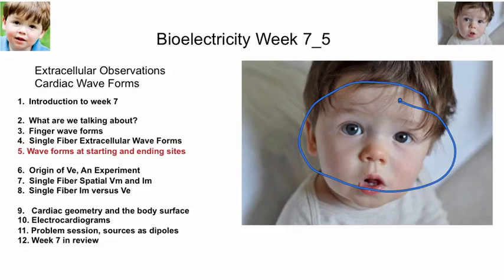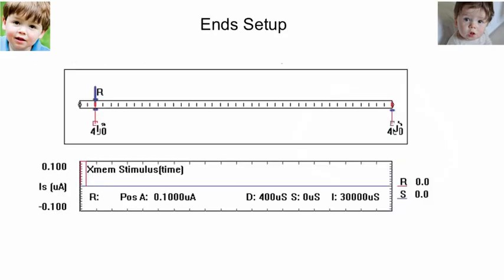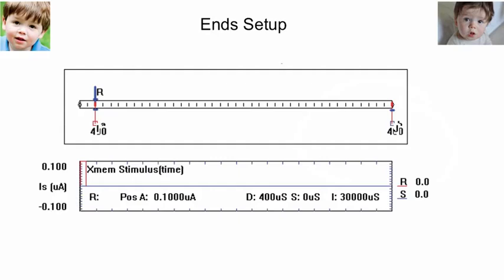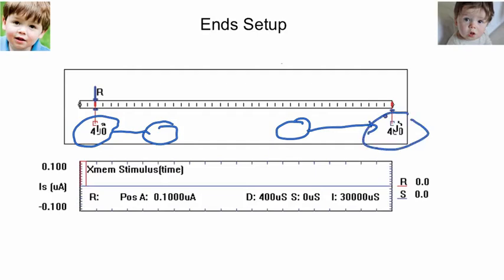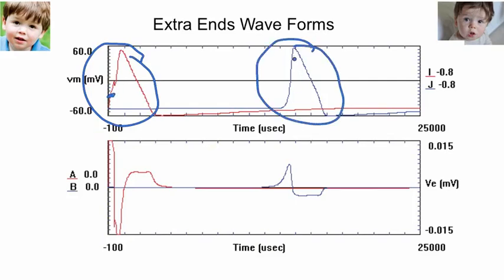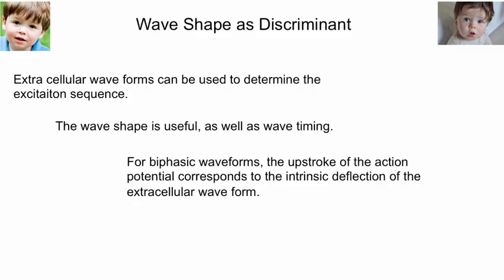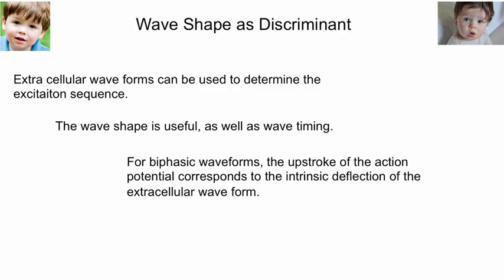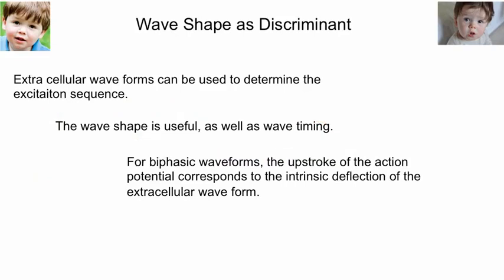8 5 5 Wave forms at starting and ending sites 646